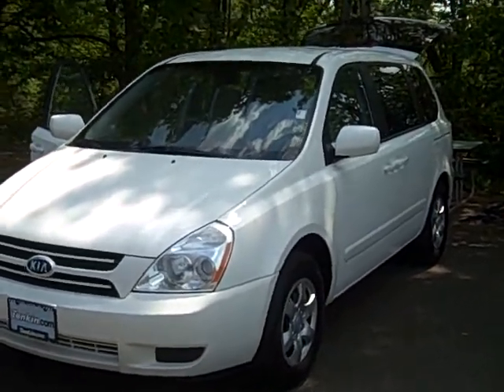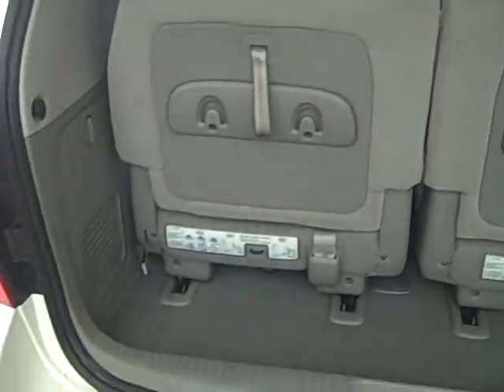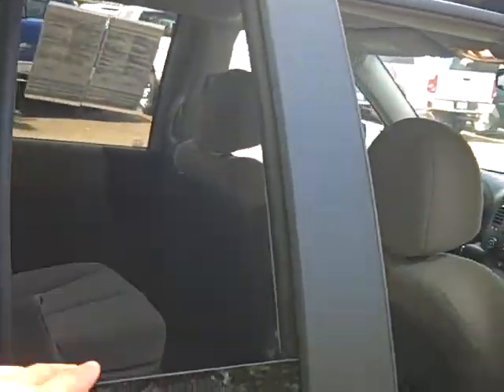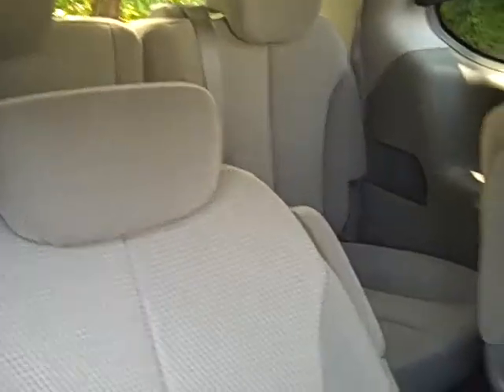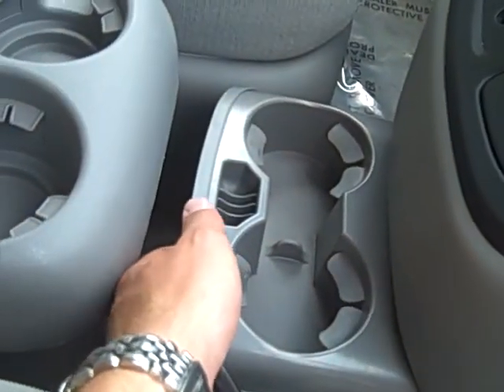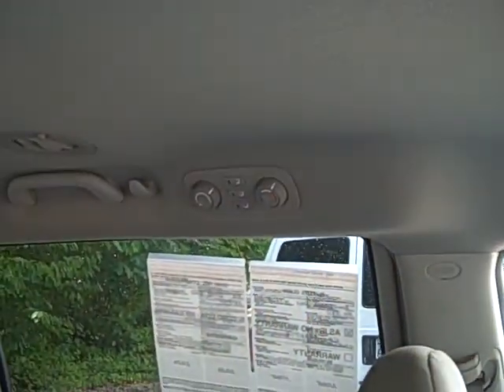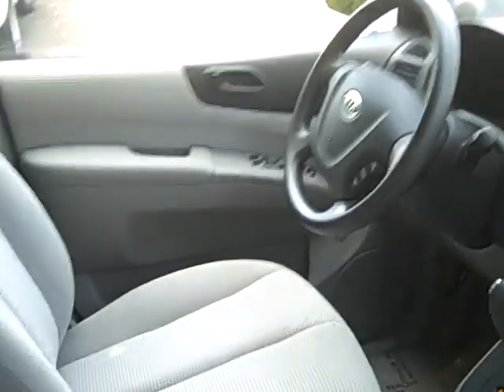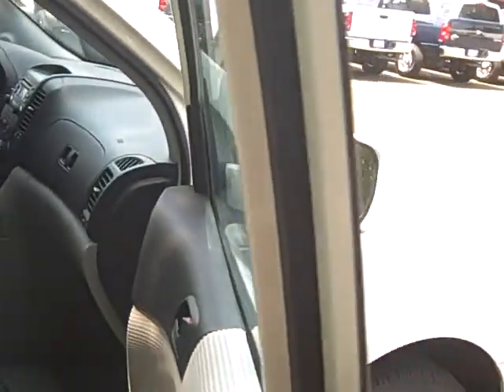2007 Kia Sedona SWB **Low Miles, One Owner** Stock Number PK5311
Stock# PK5311
2007 Kia Sedona Short Wheel Base
17,*** Miles
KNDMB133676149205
Automatic Transmission